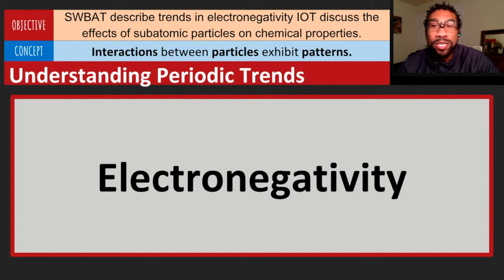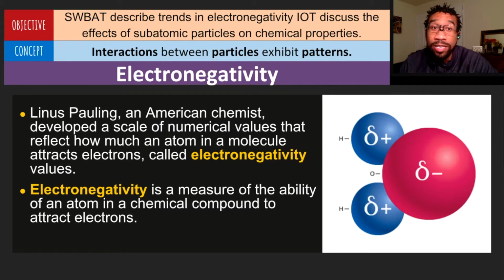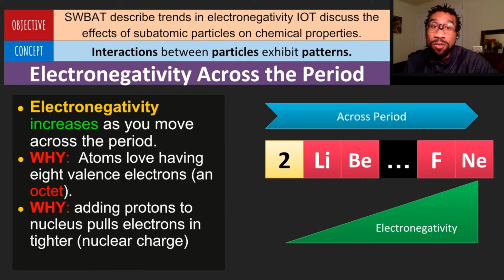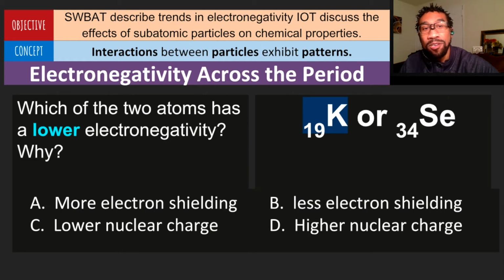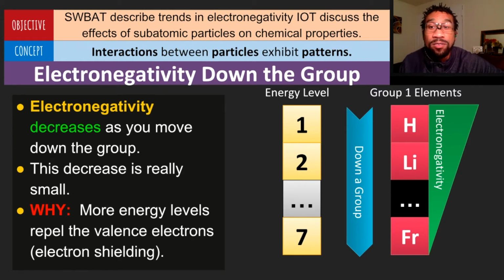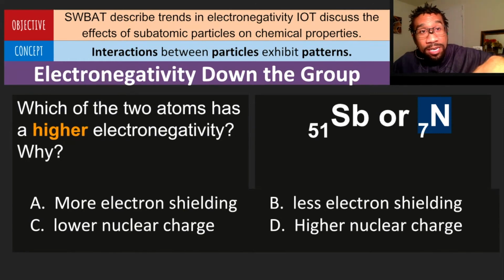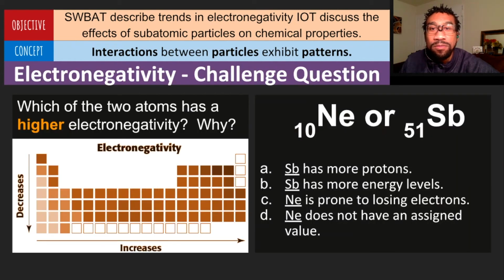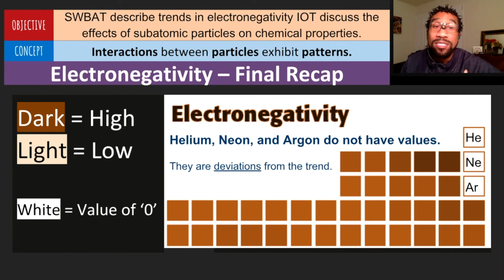Understanding Periodic Trends in Electronegativity